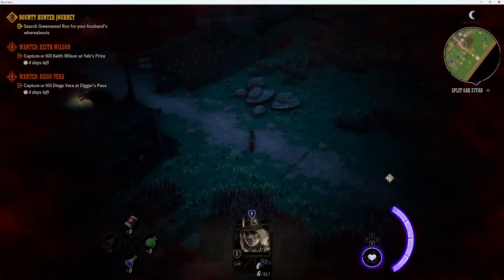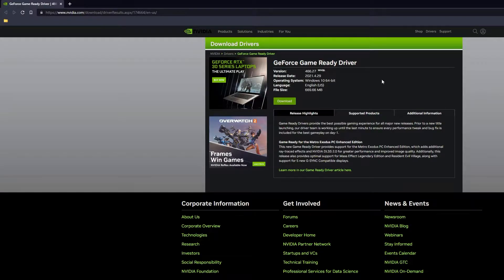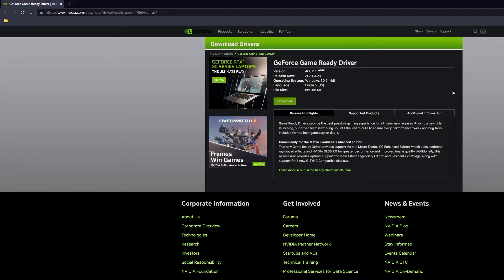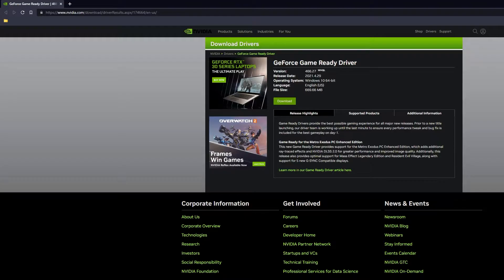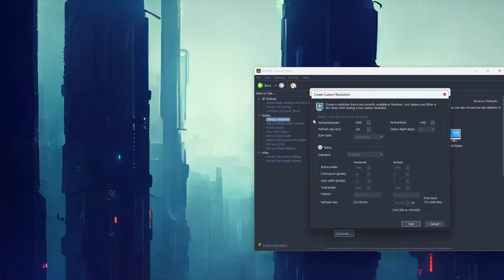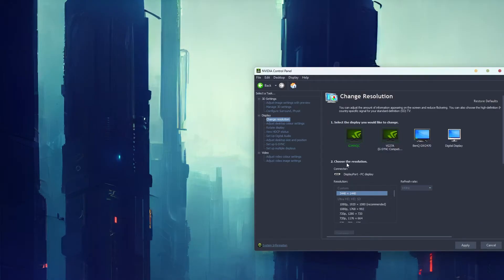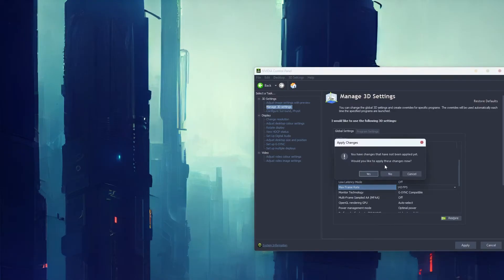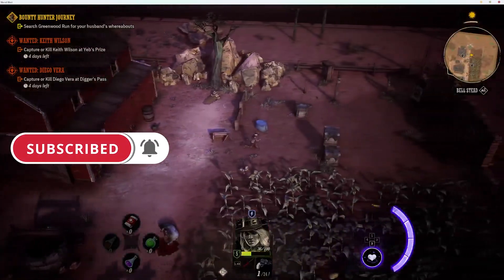Fix screen flickering when Gsync or FreeSync is enabled.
Welcome everyone!
Updated & extra solutions for this problem can be found here as I update the issue

This is a quick video showing you how to fix flickering when GSYNC or FREESYNC is enabled on your monitor. Thankfully this is primarily a driver issue so your monitor isn't dead or dying. In this video, you'll find 3 different fixes you can use to solve screen flickering and black screen tearing when FreeSync or G-Sync is enabled.

Intro: 0:00 - 0:34
Fix 1: 0:35 - 1:58
Fix 2: 1:59 - 3:00
Fix 3: 3:01 - 3:25
Outro: 3:26 - 4:33

Song: DeepSpace